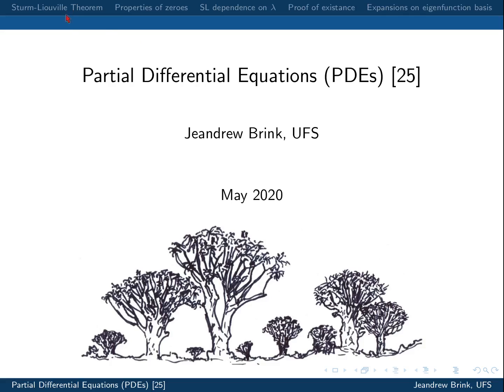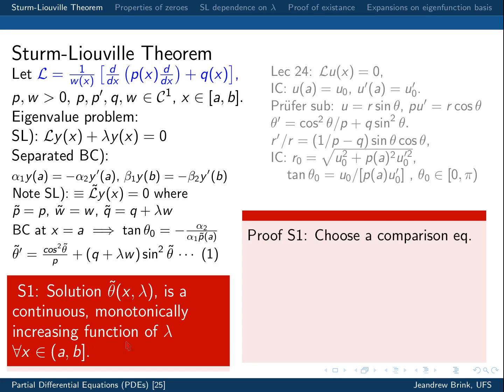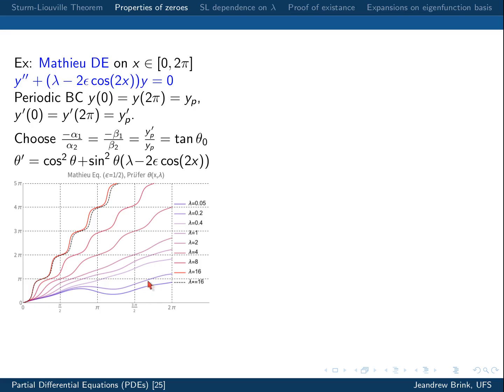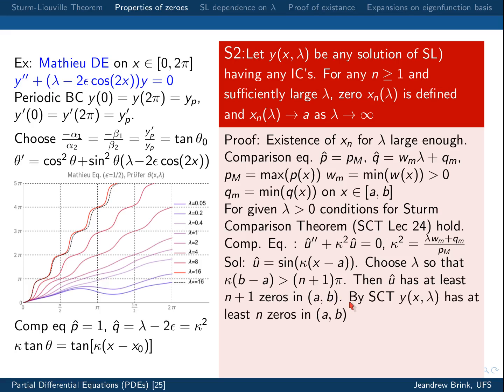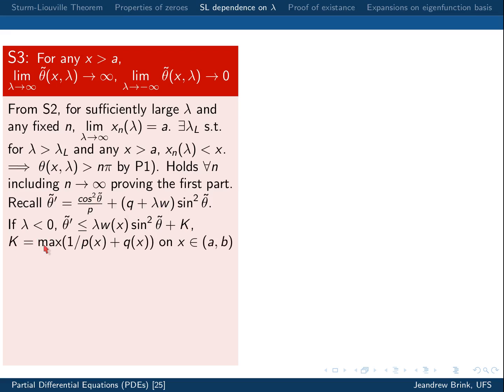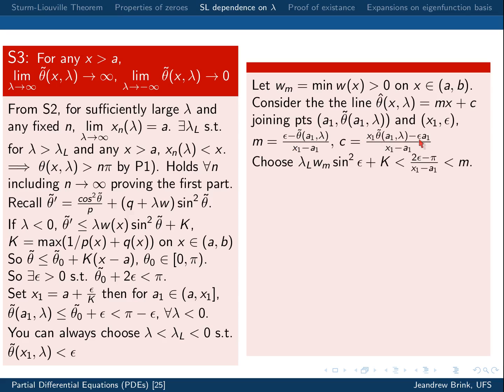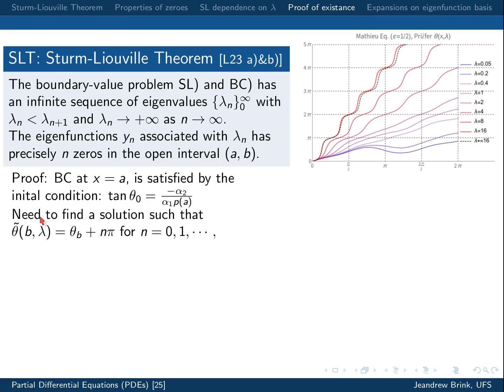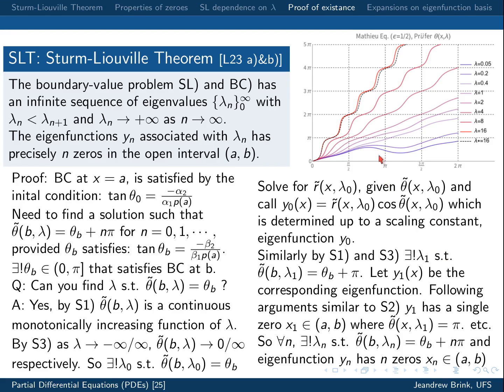PDE's Lec 25 Part A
PDE's Lec 25 Part A: Sturm Liouville Theorem. Eigenvalue problem. Properties of zeroes, dependence on the eigenvalue. Existence unique orthogonal basis.